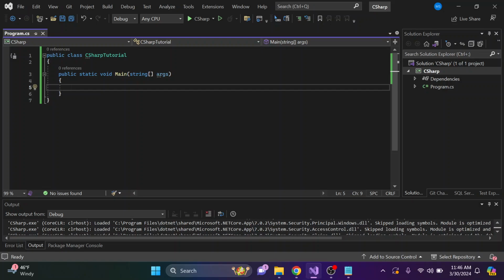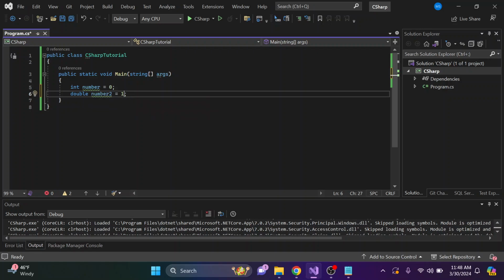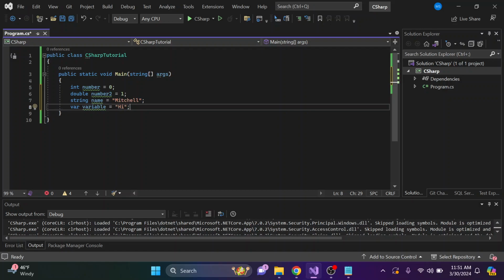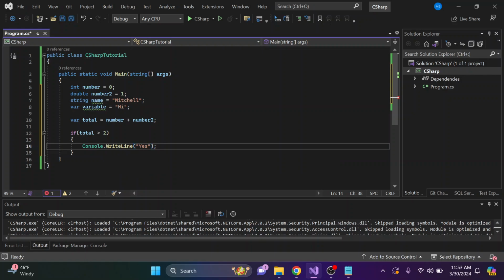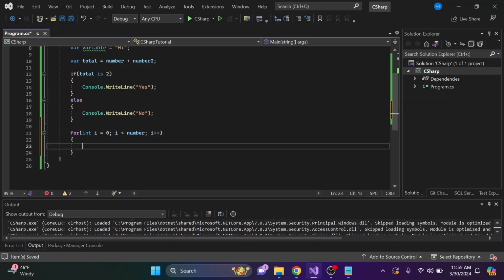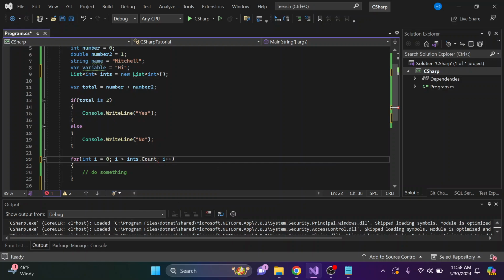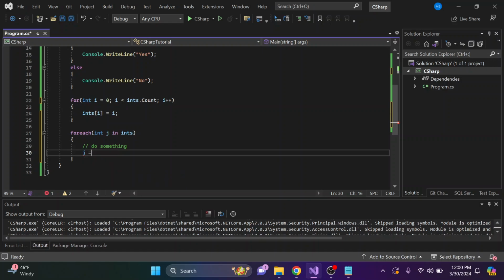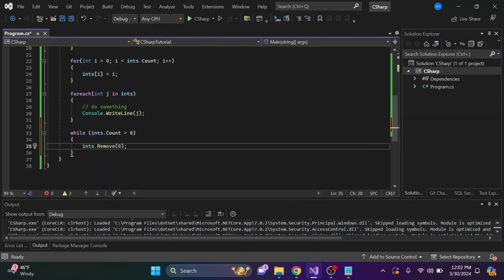C# Syntax and Data Types (C# Tutorial Part 2)